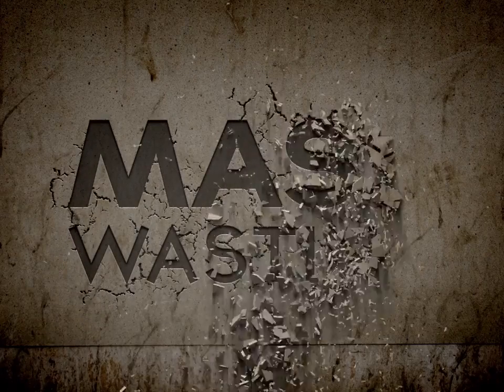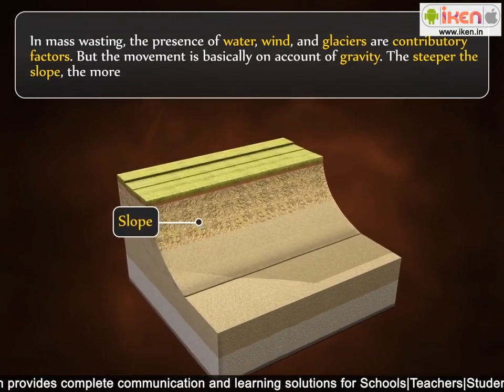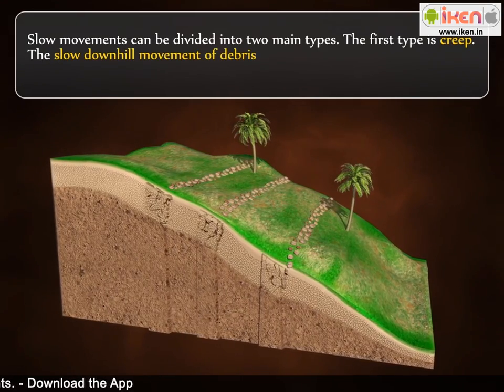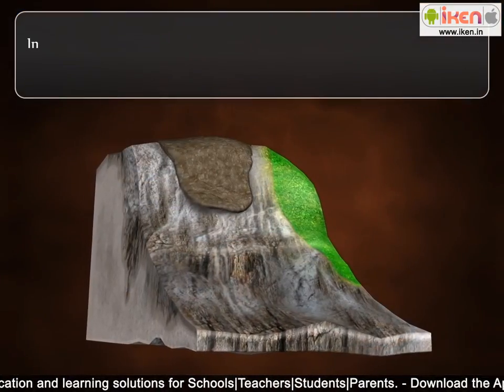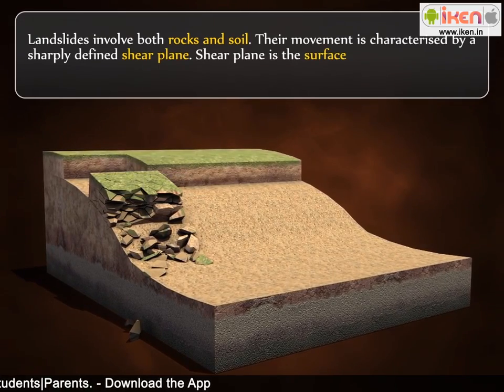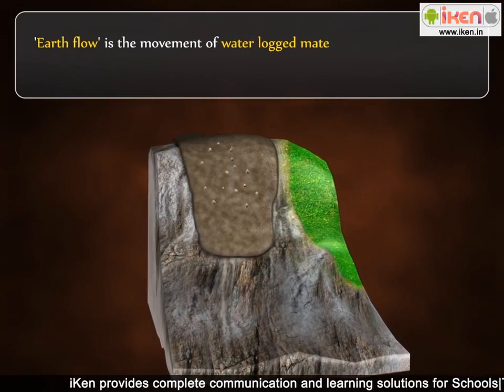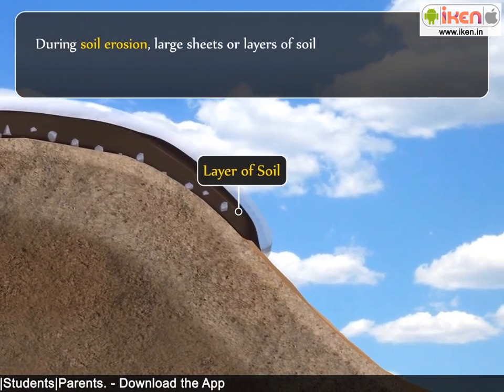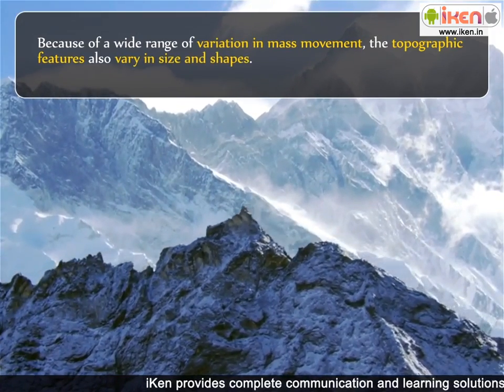What is Mass Wasting? | Geography | iKen | iKenEdu | iKenApp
0:00 - Definition of Mass Wasting
1:22 - Types of Mass Wasting
1:50 - Type of Slow movement
2:11 -  Soil creep and Rock
2:47 - Definition of Solidification
3:28 - Meaning of Landslides
4:57 - Definition of Earthflow and Mudflow
5:43 - Definition of Sheetwash
6:41 - Definition of Landslides
7:02 - Summary